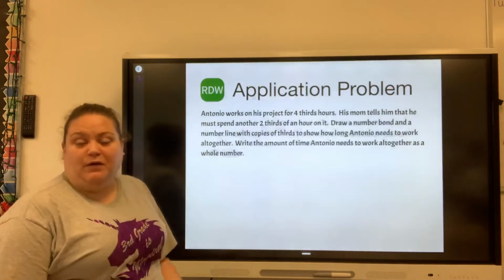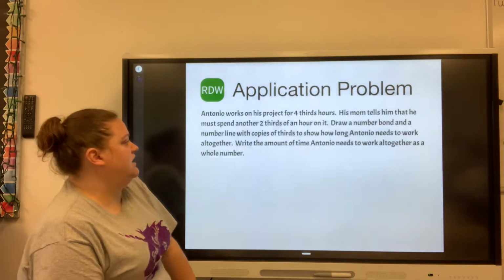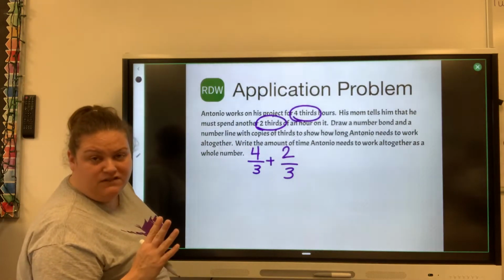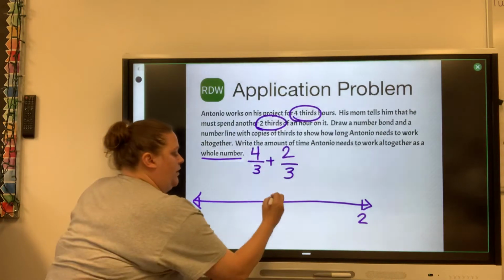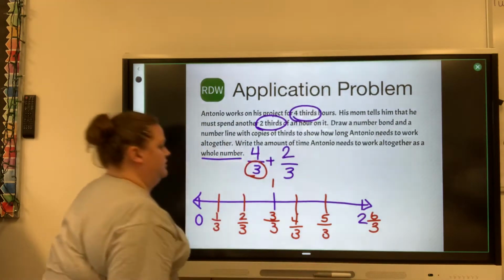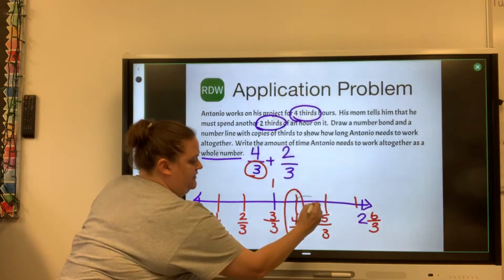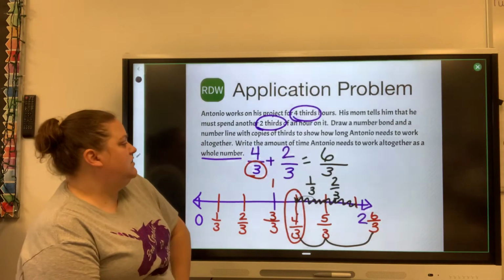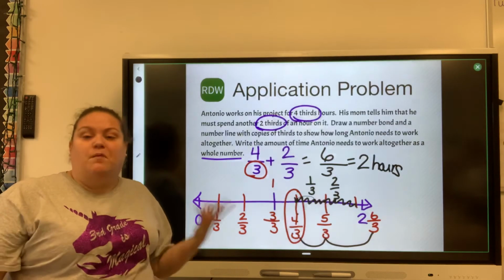Word Problem 16